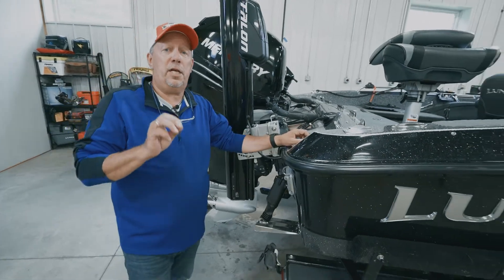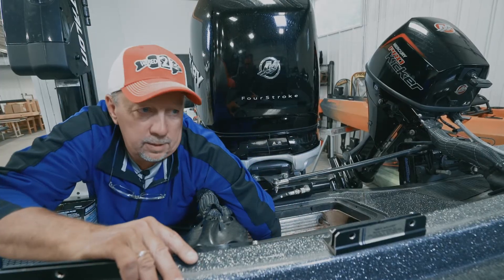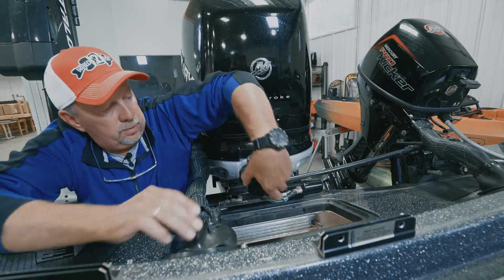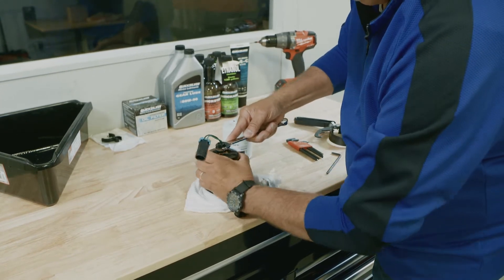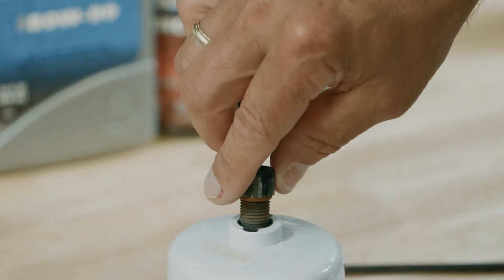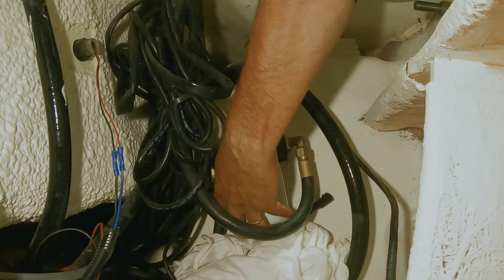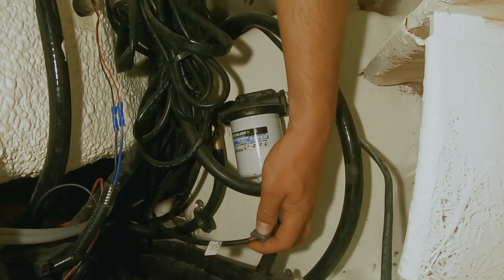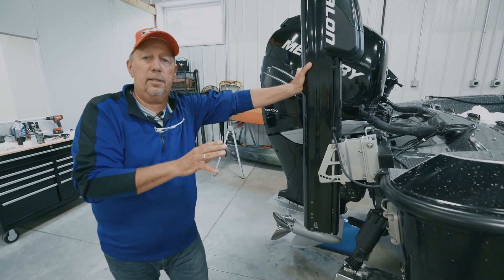How to Change the Fuel Filter on a Mercury 350hp Verado Outboard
In this step-by-step video, Scott Glorvigen of Wired2Fish demonstrates the process of changing a fuel filter for a Mercury® L6 350hp Verado® outboard.